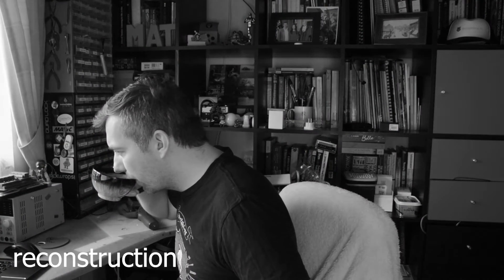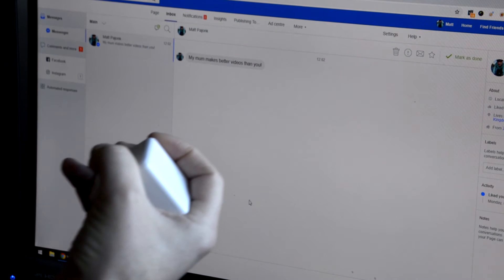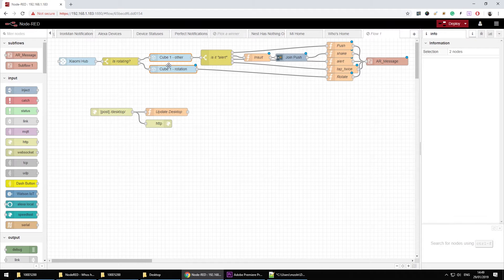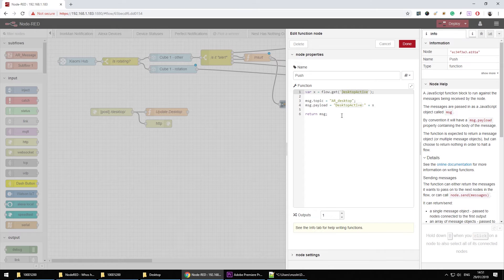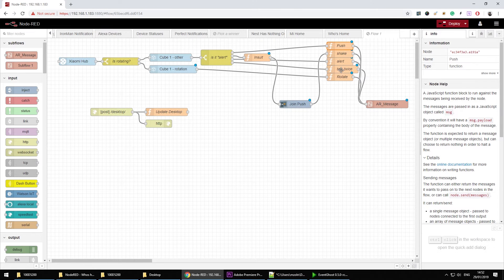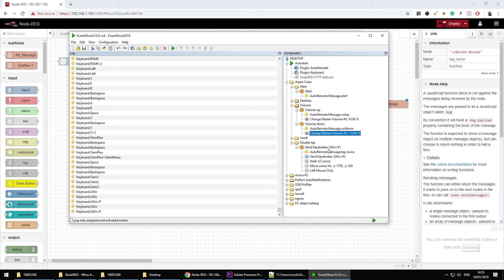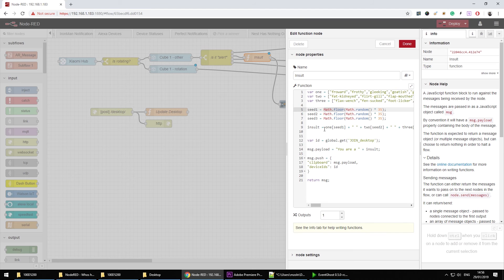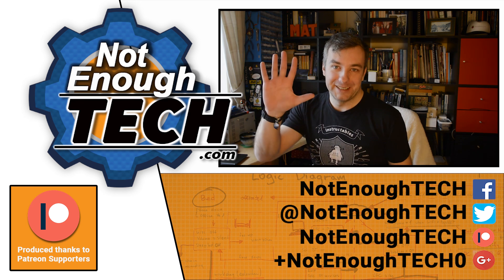Insult-o-tron 9000 and other functions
INFO:
There is something incredibly satisfying in gesture controls. Especially if you can translate your gestures into online insults!

Showcase: 1:11
Tutorial: 3:05

Elle S, Marc W, RT, Natasha, Marta H, Joseph C, Mikhail T, Martin A, Marcus K, GregMa

Extra thanks for the January supporters:
Marco H, Waldemar W, Johan H, Adrian C, Lukasz C, Christophe M, Capri Engineering, Hadar P,